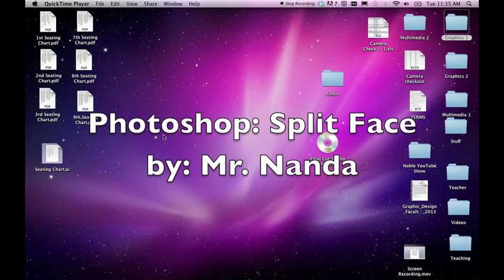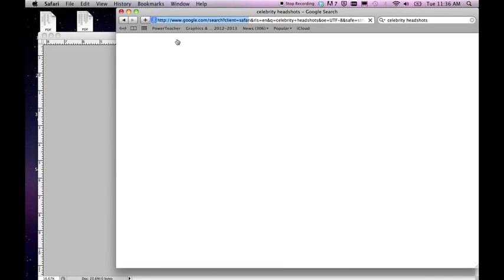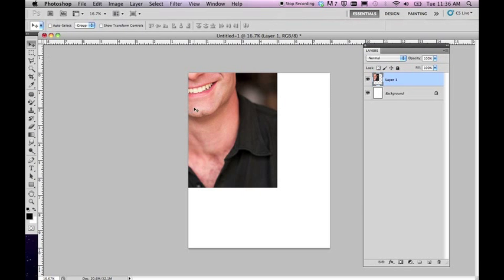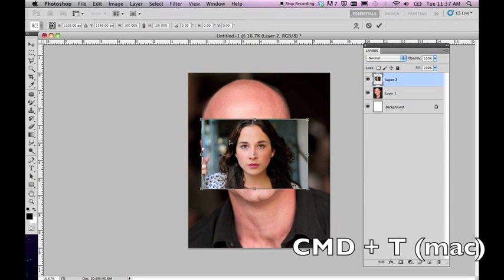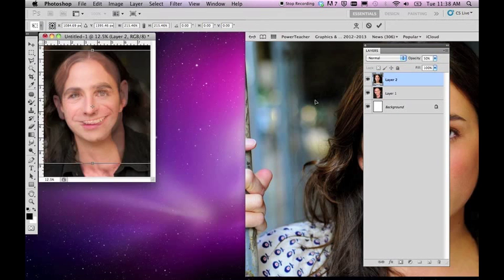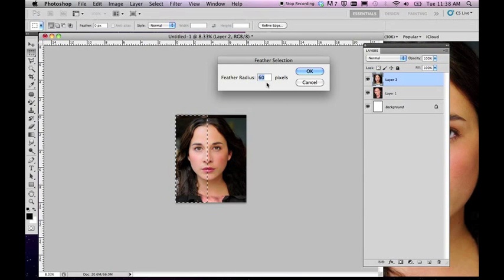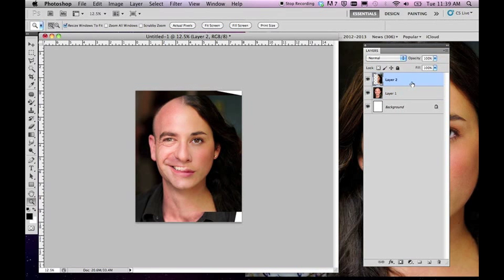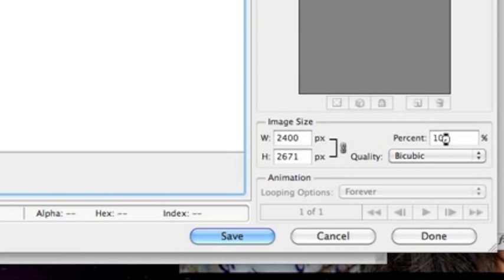splitface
Photoshop Tutorial.  Combining 2 faces. Selections exercise.